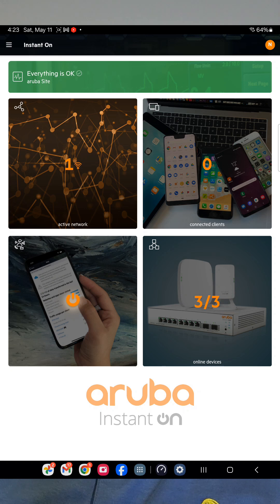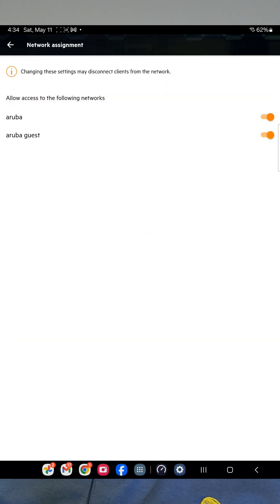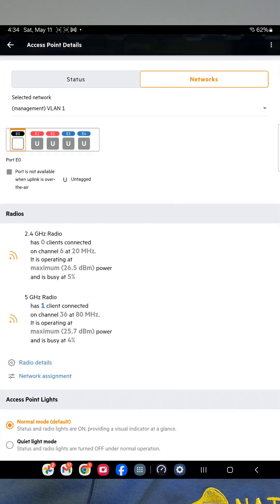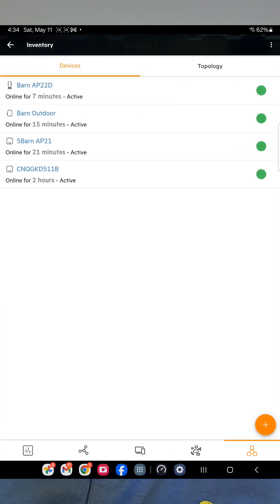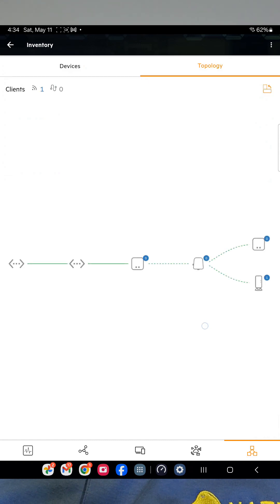✅ Great Small Business WiFi 6 - Fast Access Points - Mesh